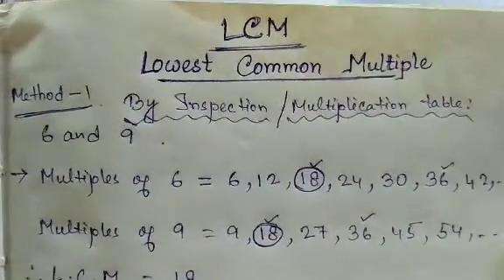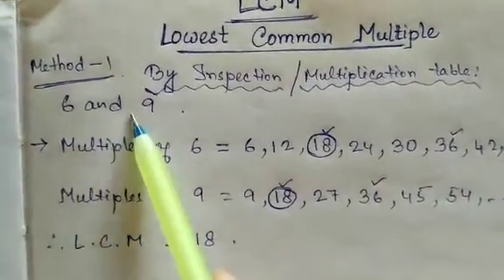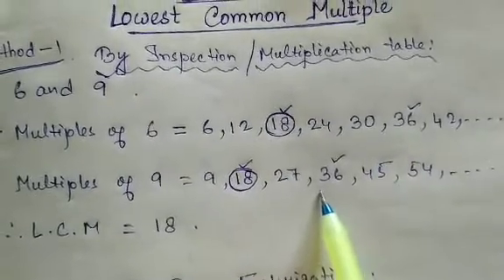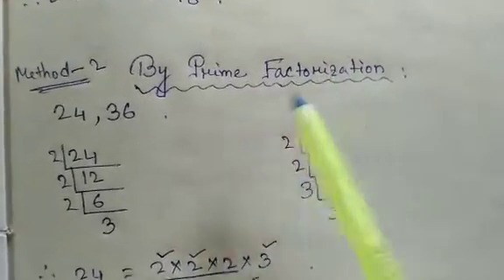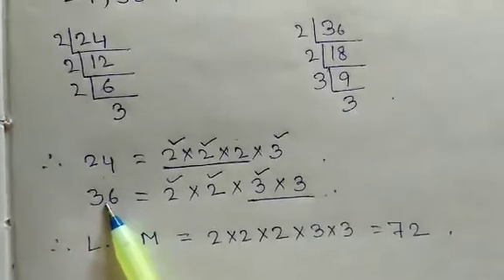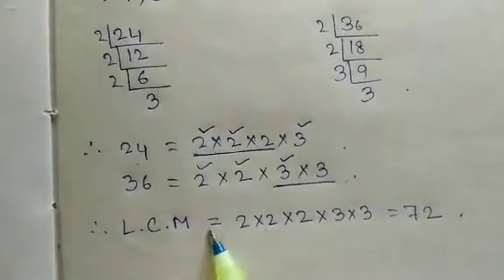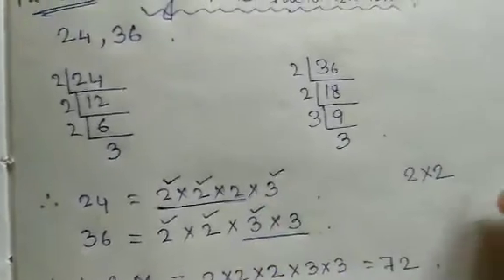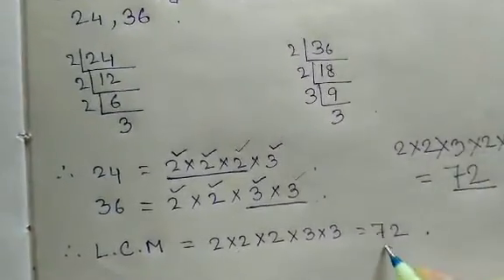Class V (W.B) Math Online Class - LCM